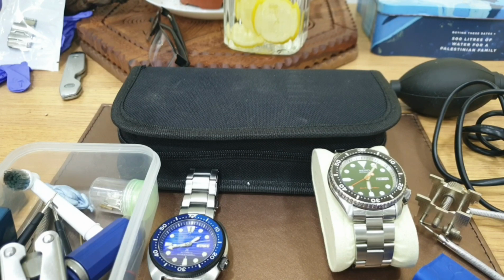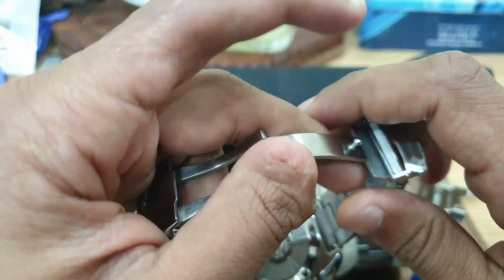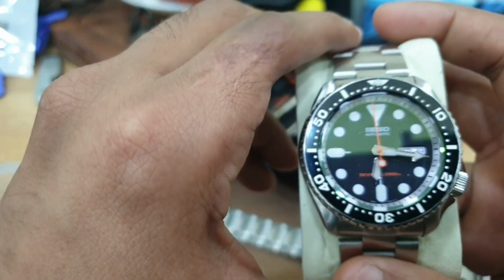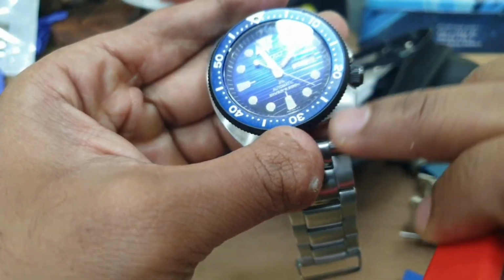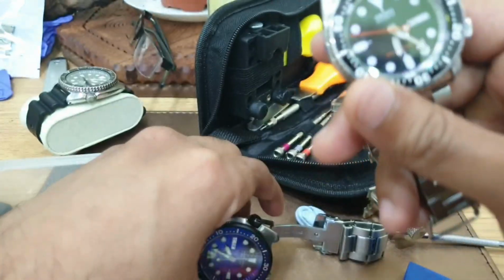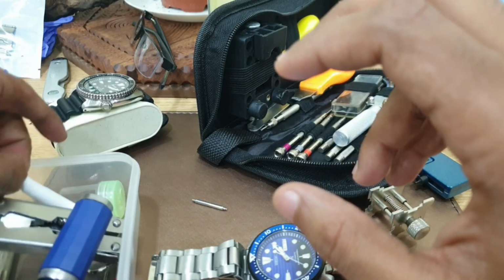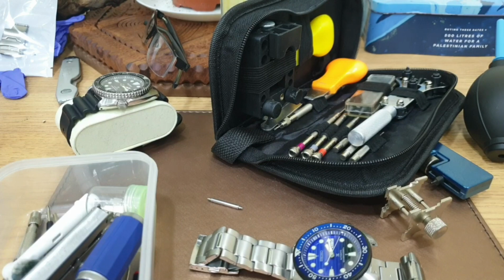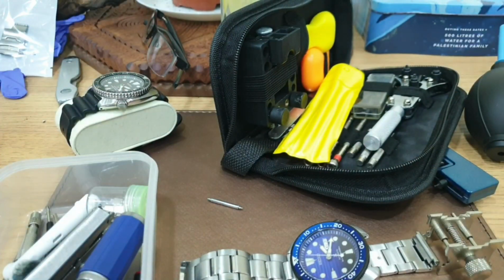Watch Modding for Dummies - Tips & Tricks | The Watcher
I decided to make a little tips and tricks video on modding watches. This video was inspired by my own mishaps due to my haphazard nature. 🤣
I want to strongly emphasise this is for amateur hobbyists only. Not for the professionals and any advice given is through my personal experience and merely my humble opinion.